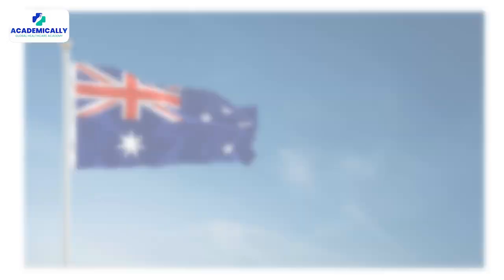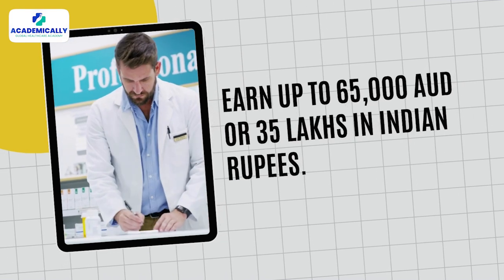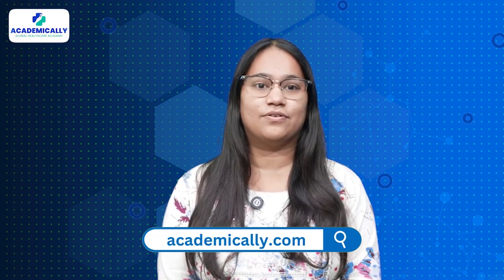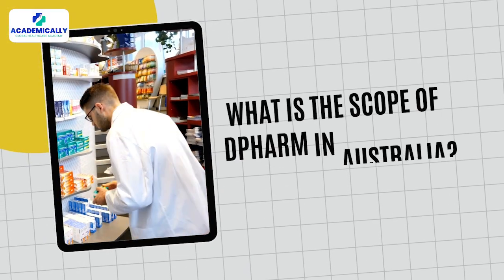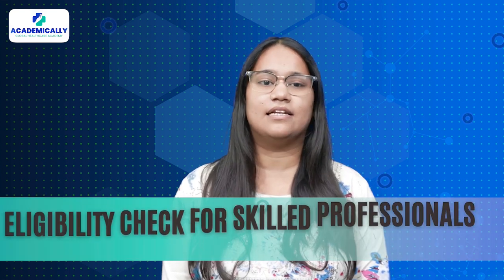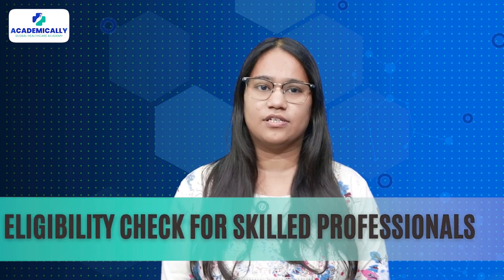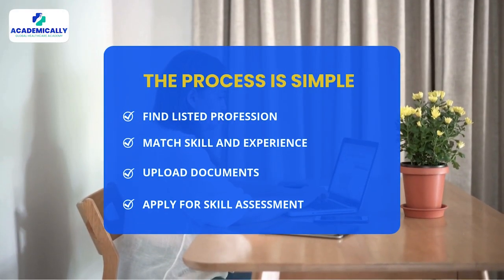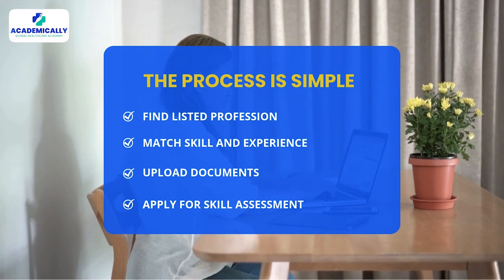Scope of Diploma in Pharmacy in Australia | Diploma Pharmacy Jobs in Australia |Complete Information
Are you a D Pharma (Diploma in Pharmacy) student dreaming of a career abroad? 🌟

Many students don’t realize that even with just a diploma, you can work as a Pharmacy Technician in Australia and earn an excellent income. 💼

In this video, we’ll break down the real scope of a Diploma in Pharmacy in Australia… from job options and salaries to everything you need to get started!

🎯 What you will see in this video:
✅ Career scope of a Diploma in Pharmacy in Australia
✅ Diploma jobs in Australia you can apply for
✅ Pharmacy technician jobs in Australia (with and without experience)
✅ How much a pharmacist earns in Australia
✅ Comparison of D Pharma salaries in India vs abroad
✅ Best opportunities for D Pharma students abroad
✅ Diploma pharmacist jobs abroad
✅ Step-by-step guide to starting your pharmacy career in Australia

📩 If you have questions or need personal guidance, drop a comment us — we’re here to help you every step of the way! 💬

⏱️Timestamps:-

00:00 – Intro: Work in Australia after Diploma in Pharmacy
00:15 – Pharmacy Technician salary
00:28 – Why not accepted as Pharmacist
00:41 – Eligibility & experience needed
00:56 – Skill assessment via VETASSESS
01:32 – How to apply on VETASSESS
01:51 – Option: Bachelor’s in Pharmacy
02:00 – Support from Academically